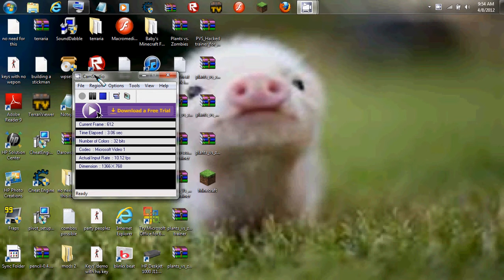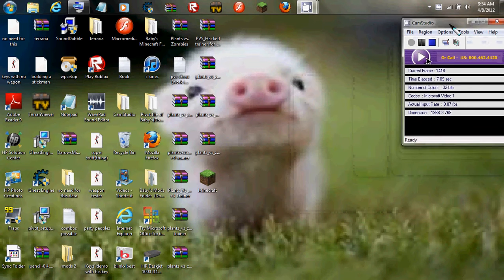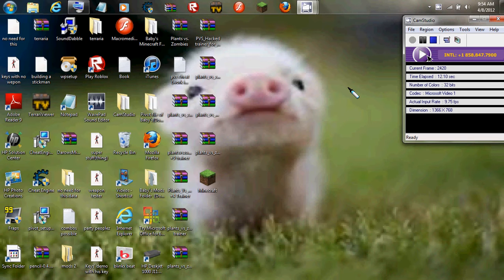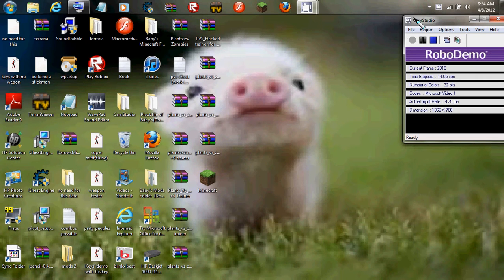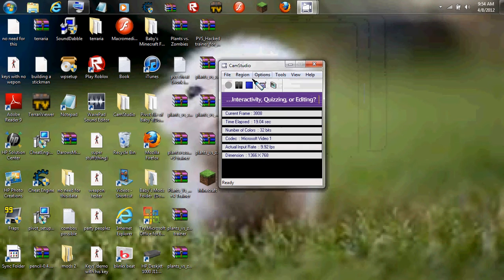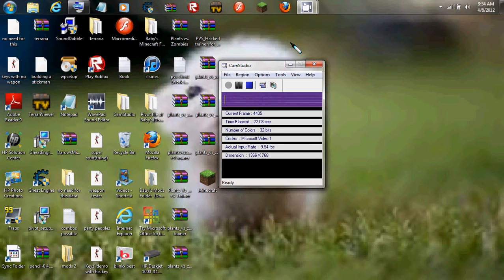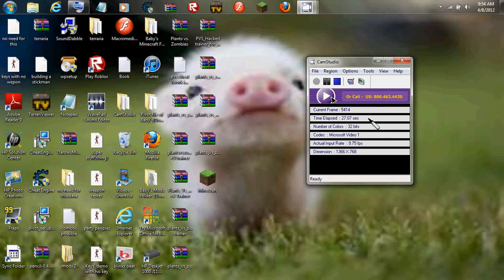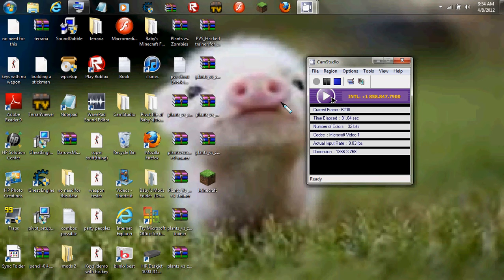Happy Easter!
This is just a little talk and me telling you happy easter!